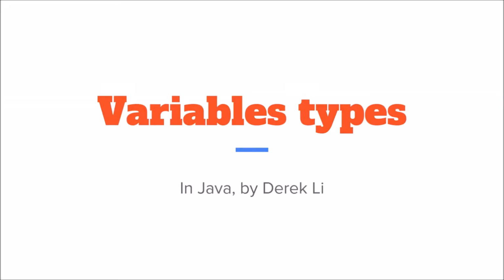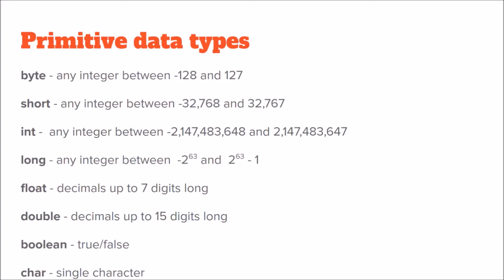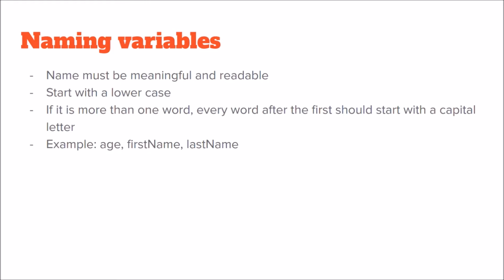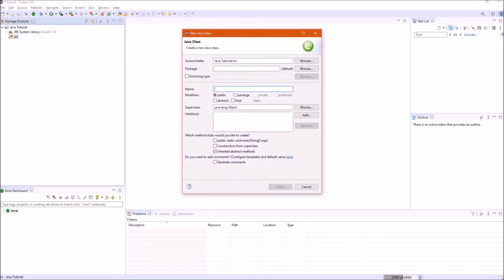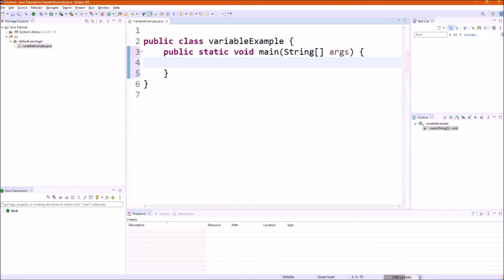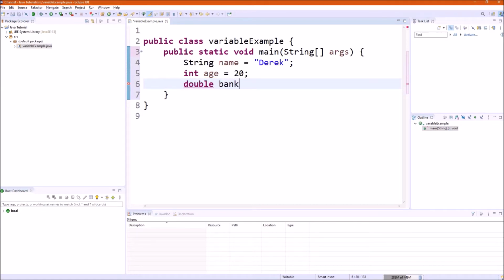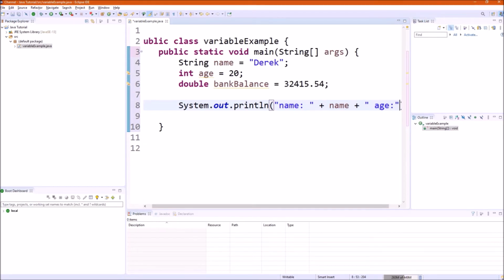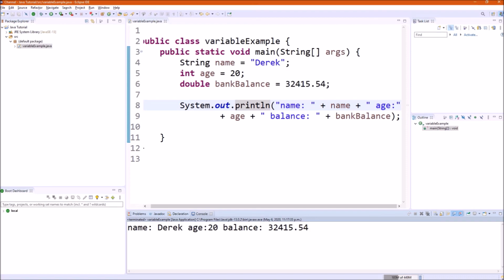Beginner's Java Tutorial #1 : Variable Types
I hope you enjoyed this video. Please consider giving this a thumbs up if you enjoyed this.
If you have any questions, don't hesitate to ask in the comments below